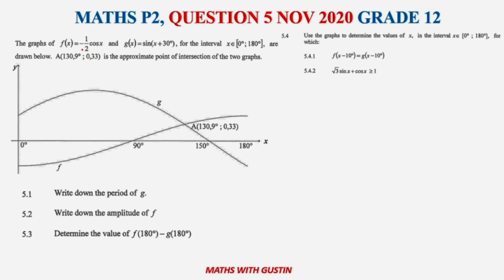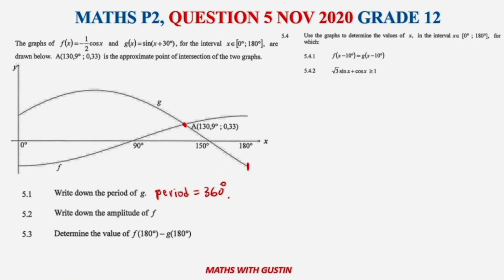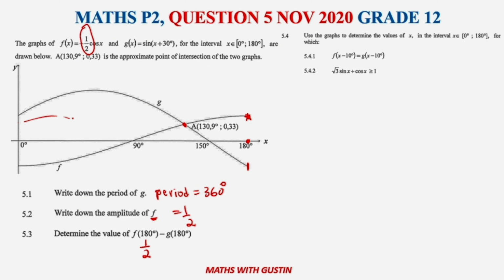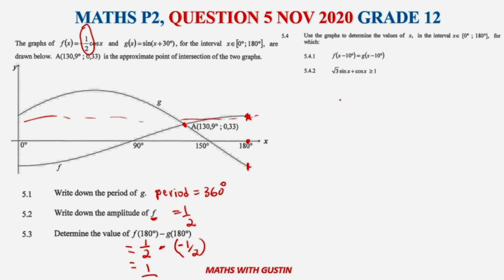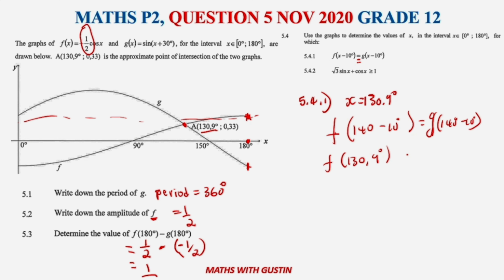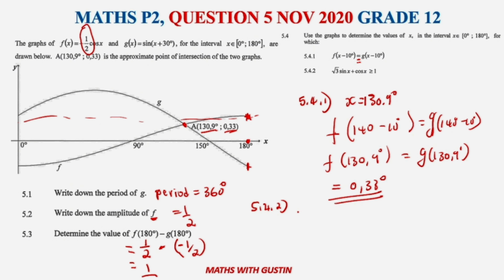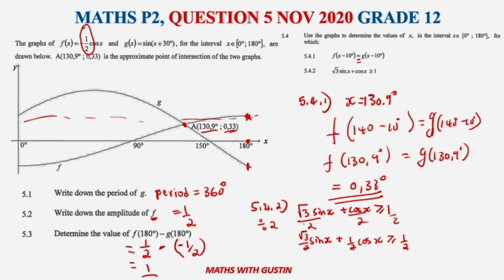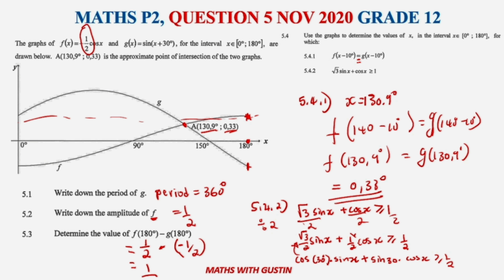GRADE 12 MATHEMATICS P2 Q5 NOVEMBER 2020